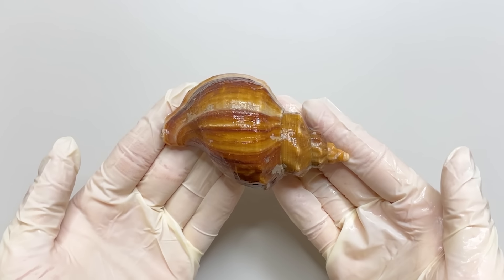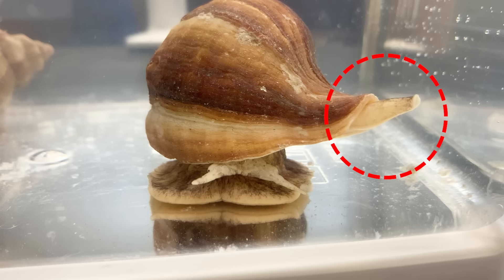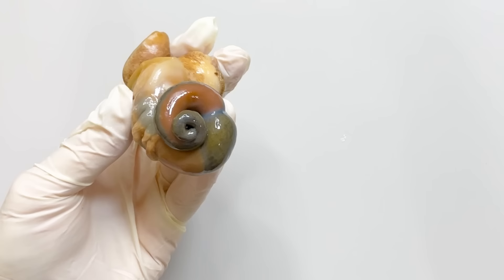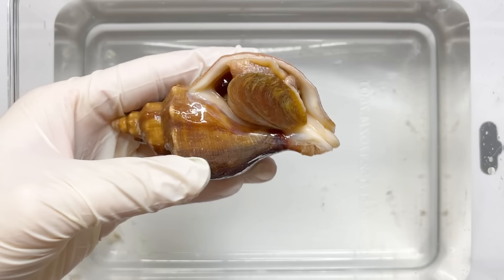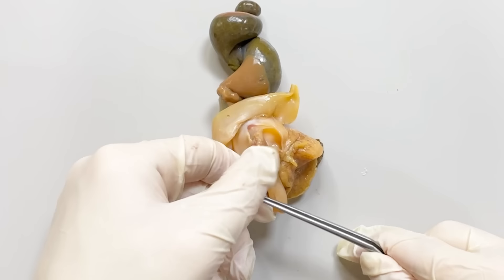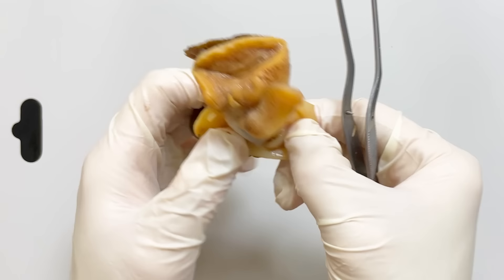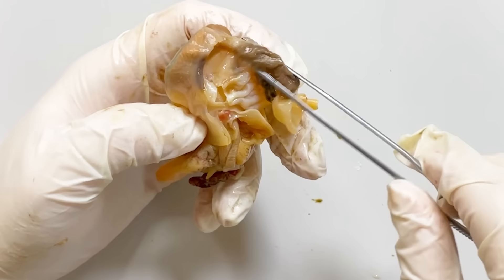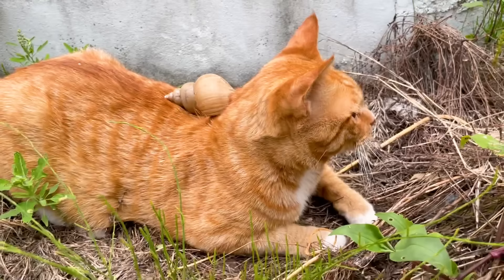What's Inside a Shell? - Whelk Dissection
Today, we will dissect the whelk!

Whelks is a marine gastropod mollusk belonging to the family Buccinidae, commonly known as sea snails.

To see the internal structures, we need to break open the shell.

let's dissect the whelk.